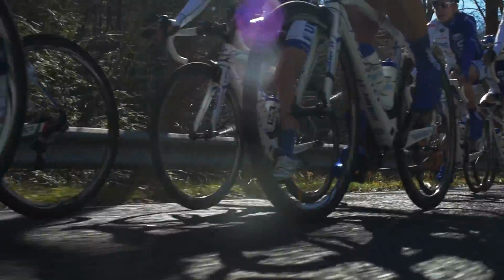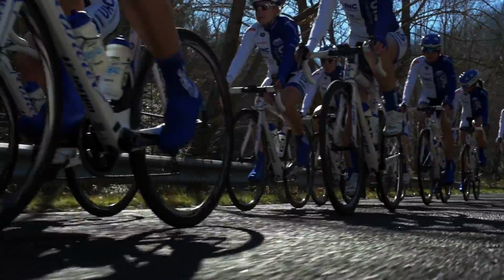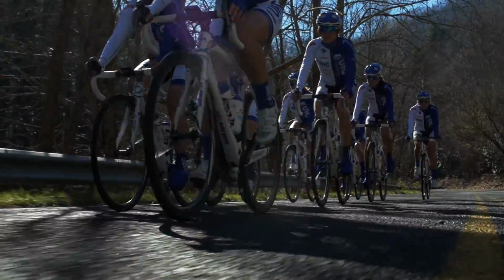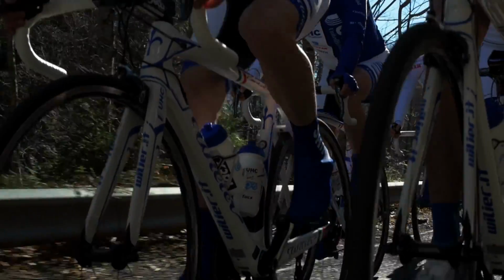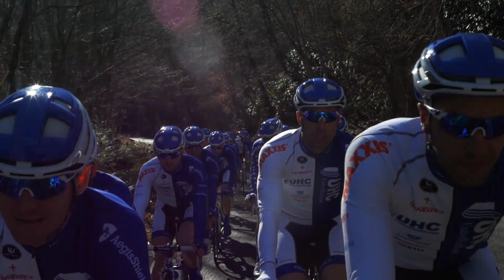UnitedHealthcare Pro Cycling Team Talks Maxxis tires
Riders from the UnitedHealthcare Pro Cycling Team talk with their mechanic about the team’s tire selection, including the Maxxis Campione Tubular for racing, and the Maxxis Re-fuse for training.  and the Re-fuse